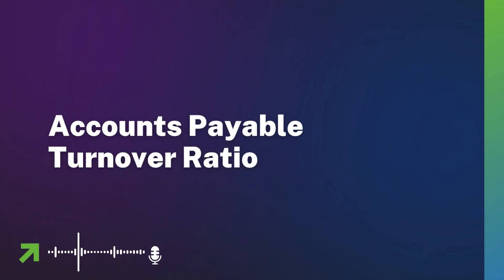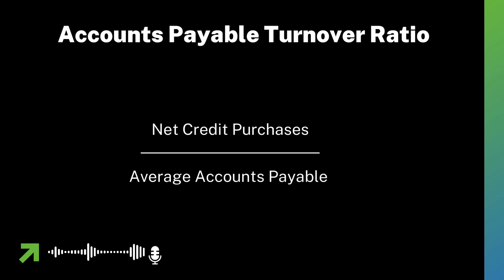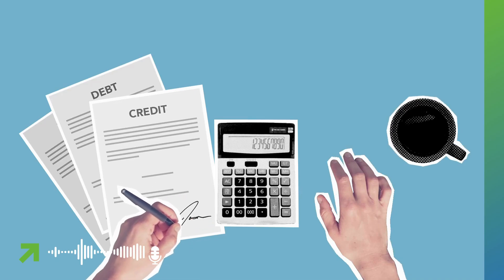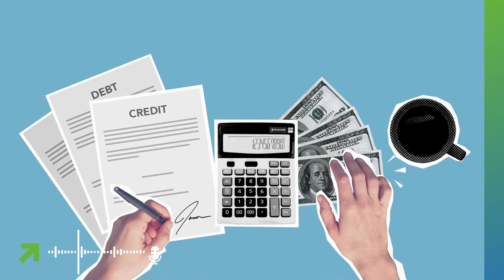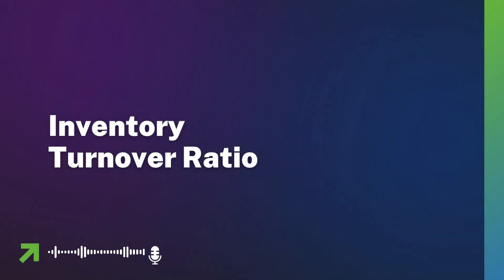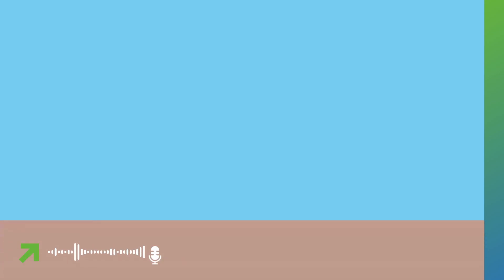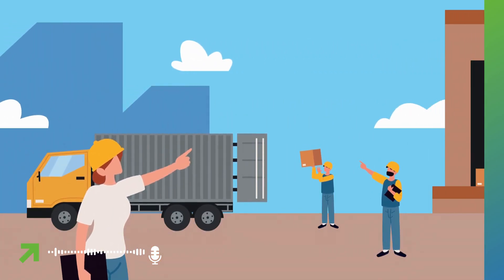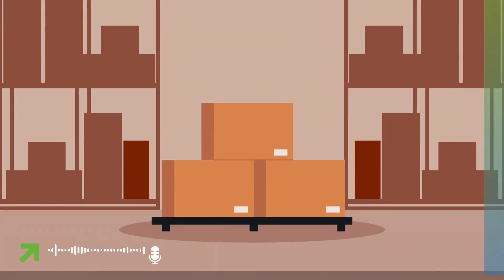Efficiency Ratios | Video Series | Financial Ratios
We present to you the final video in our Rubix Financial Ratios Series. In this insightful video, we delve deep into the crucial role that Efficiency Ratios play in evaluating the overall health of a company. We’ll help you discover how these ratios can be the game-changer in understanding operational effectiveness and resource utilisation.

Join us on this journey of financial literacy and elevate your understanding of company performance.
👉 Share your thoughts, questions, and experiences in the comments below! Let's foster a community of financial wisdom together. 🤝